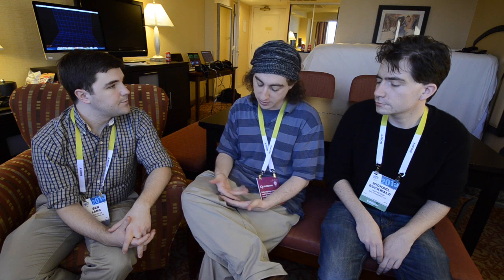Leap Motion Co-Founders Talk ‘Dragonfly’ Made-for-VR Motion Input Camera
At CES 2015 last week, we met up with Leap Motion co-founders Michael Buckwald and David Holz to try their latest prototype motion input camera, codenamed ‘Dragonfly’, and chat with the duo to learn more about their plans for making gesture input part of every VR experience.